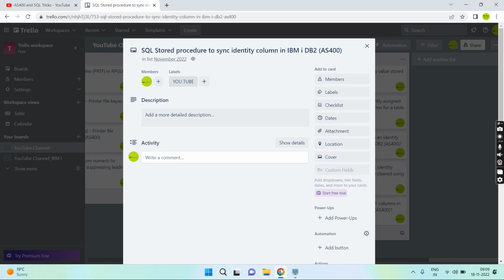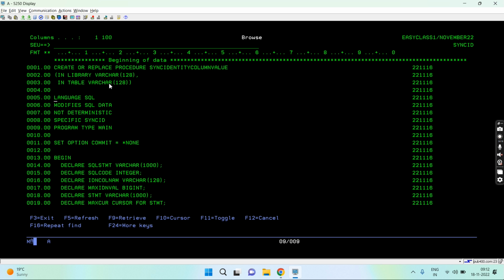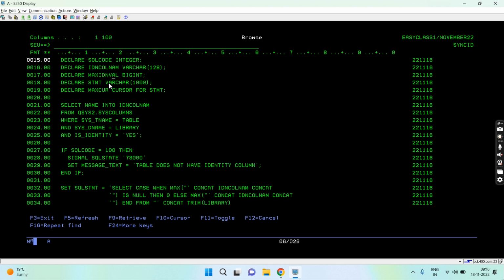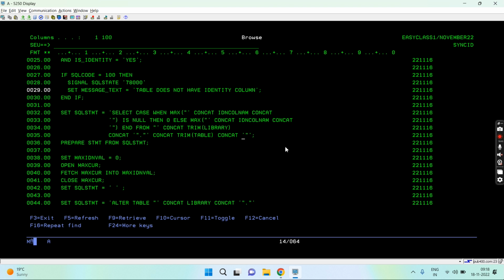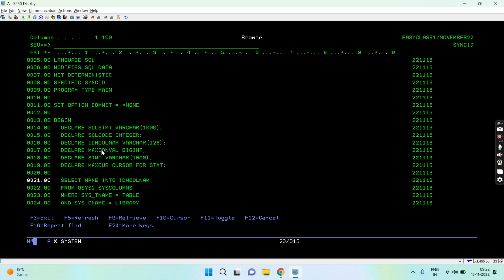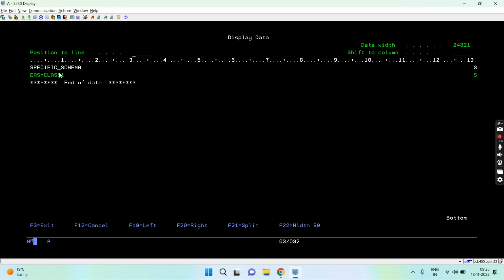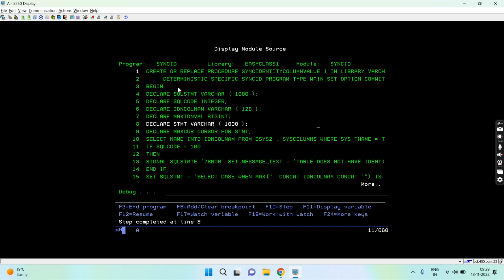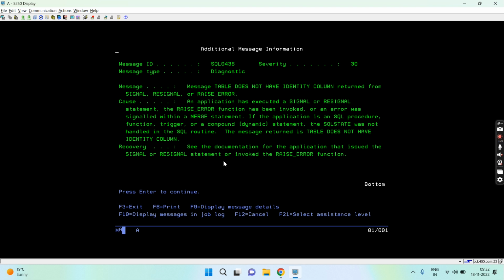SQL Stored procedure to sync identity column in IBM i DB2 (AS400)